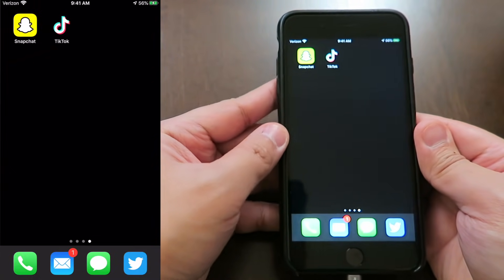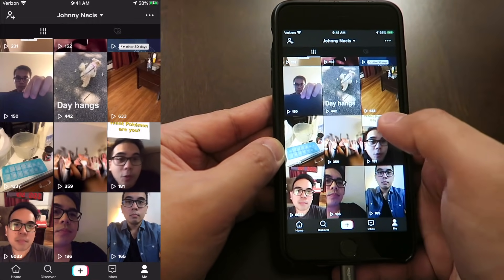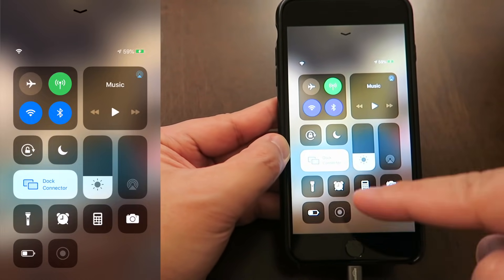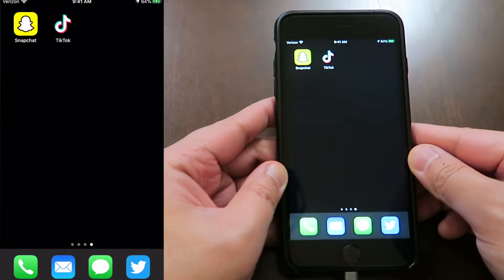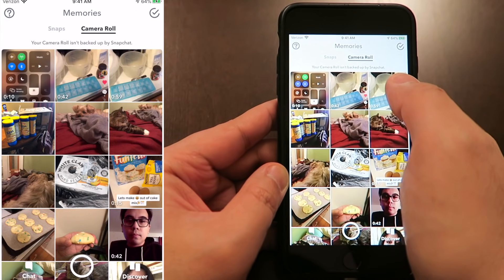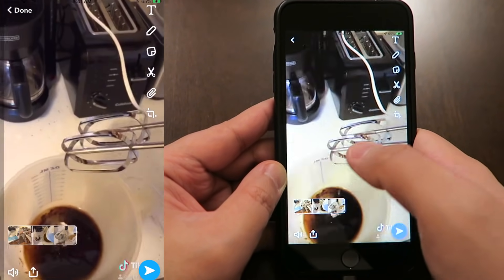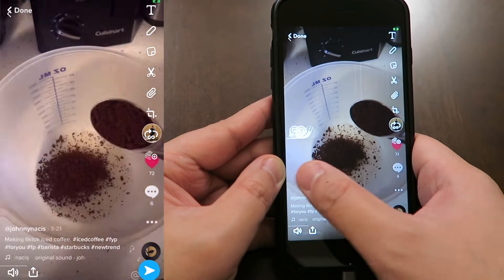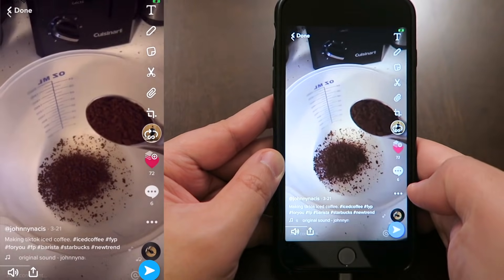How to Slow, Speed and Reverse your TikTok on Snapchat | 2020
In this Snapchat and TikTok Tutorial, I teach you how to save TikTok videos. Import them into Snapchat and Slow them down, Speed them up and Reverse them!

I'm Johnny and I make all kinds of videos such as vlogs, challenges, tutorials and everything in between!